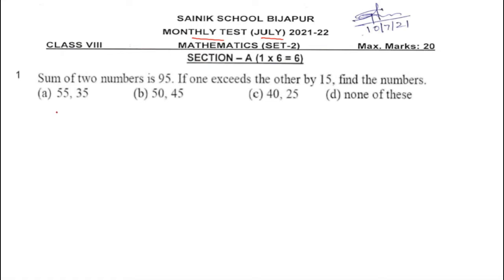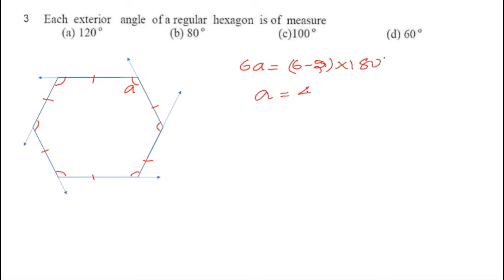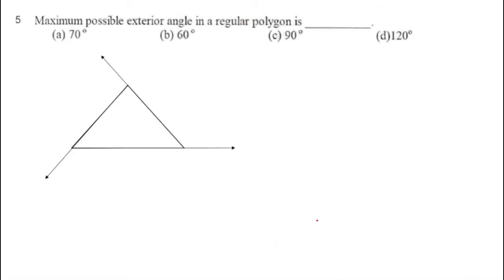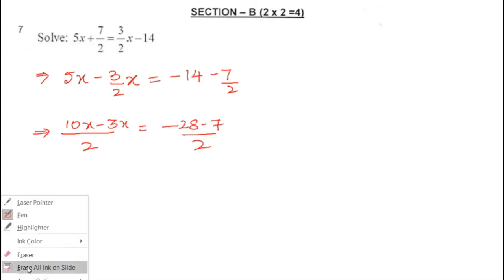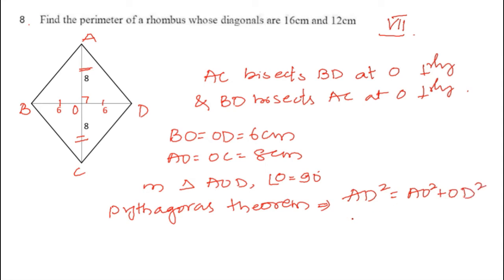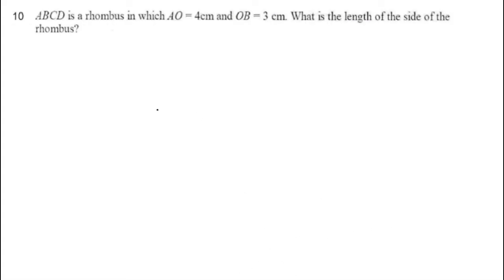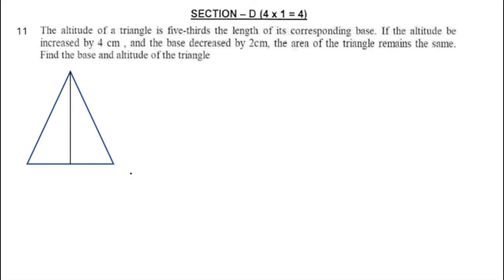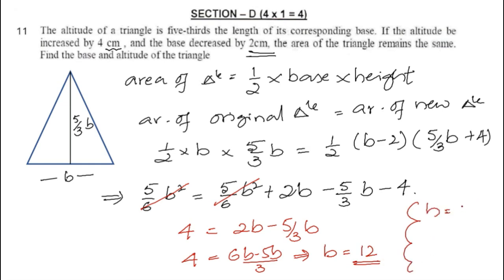Class VIII JULY MONTHLY TEST FOR 20 Marks